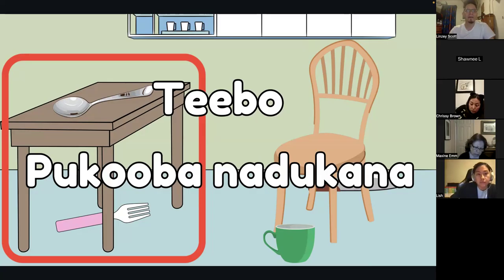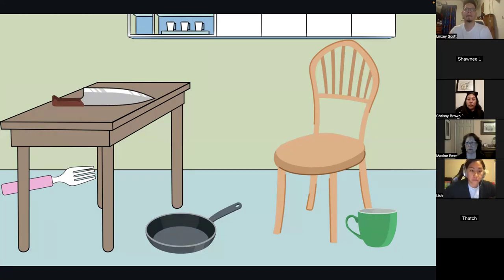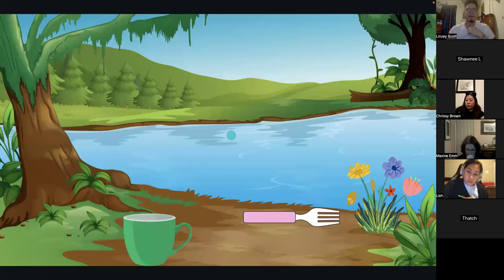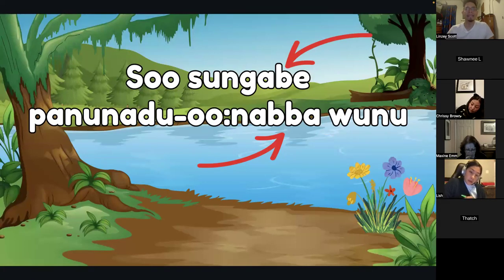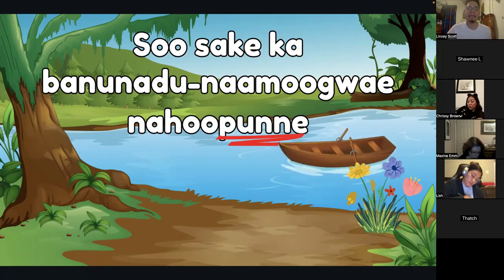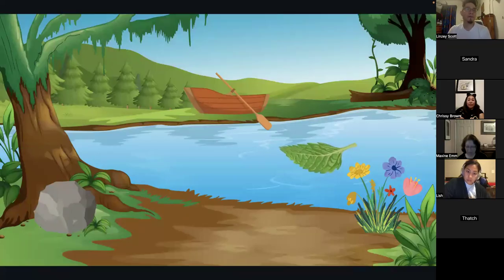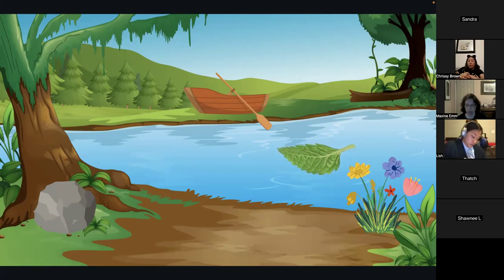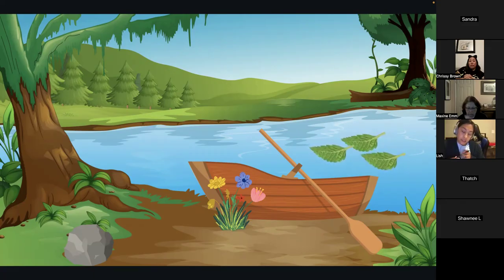Numu Yaduan Class 24: "Other Side" and New Vocal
In this lesson, we learned more vocabulary words, and also the postposition "other side."